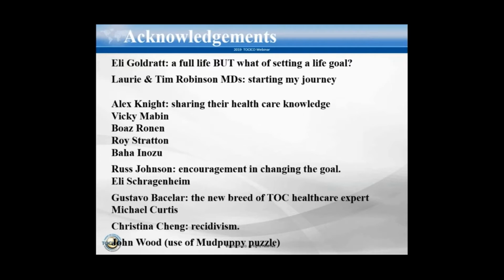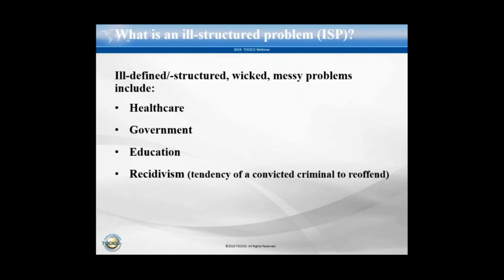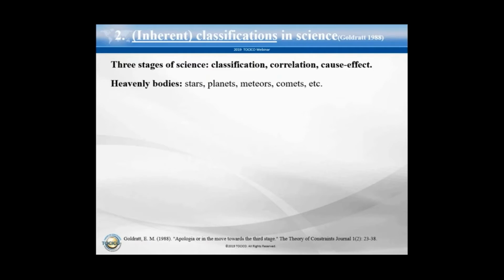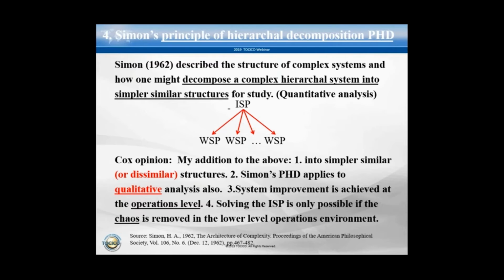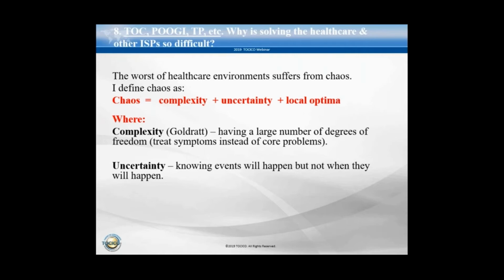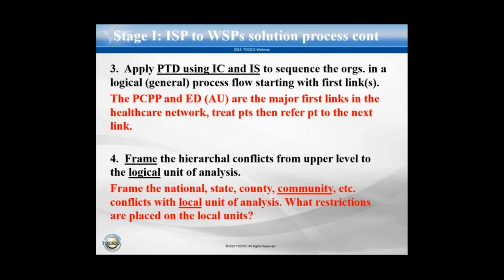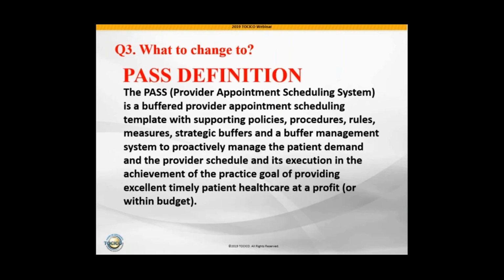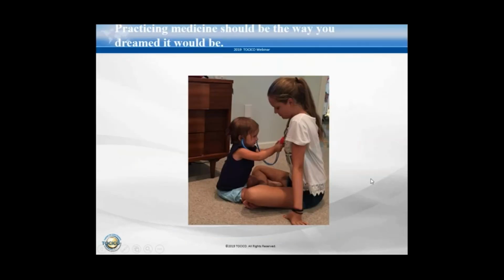TOC in Healthcare: A Strawman Process for Solving Ill Structured (Wicked, Messy, Chronic)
The world is faced with massive problems today: healthcare, government and education costs are skyrocketing while services are deteriorating. These problem environments have been termed as wicked (ill-defined, ill-structured, messy, chronic and chaotic) in the literature for over fifty years with no satisfactory solution methodology available for addressing them. Some say most problem environments are wicked. How does one solve these types problems? In this webinar, James Cox proposes a direction for a solution for solving wicked problems and illustrates this using healthcare as a detailed example. Other examples such as the education system and recidivism are also discussed.

Become a TOCICO member today!